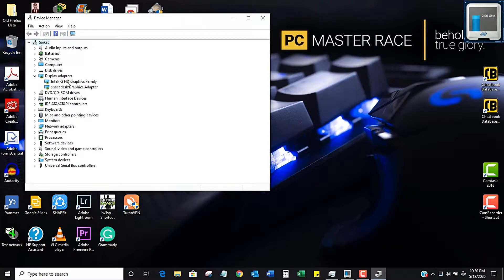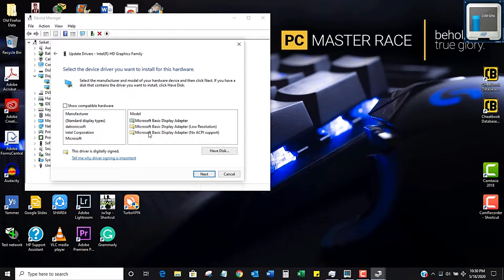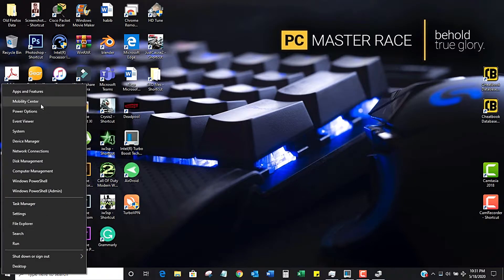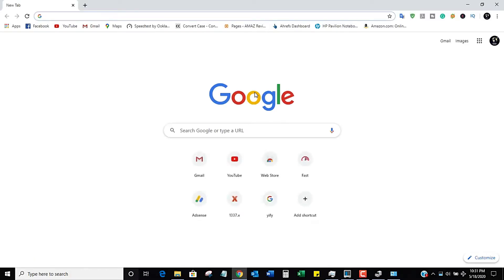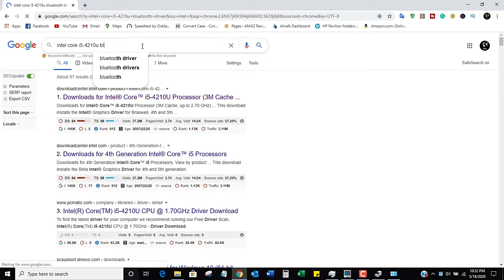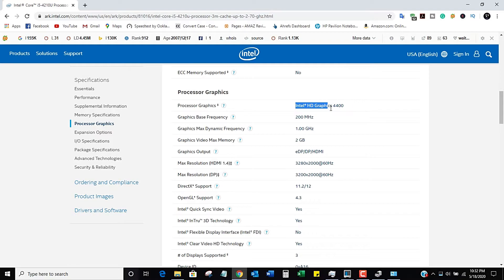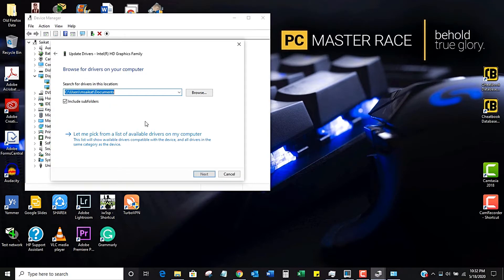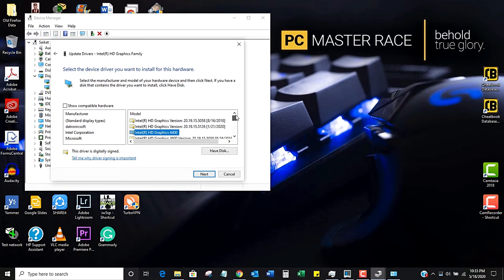UPDATE Intel graphics driver for Extreme gaming performance FPS boost | Best update 2020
Hi,